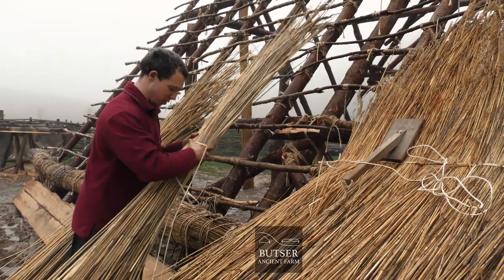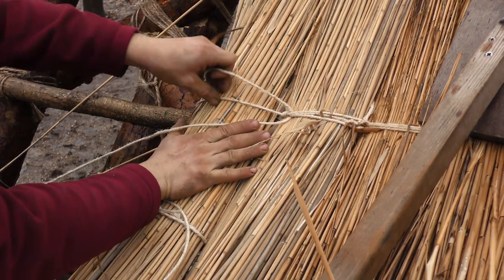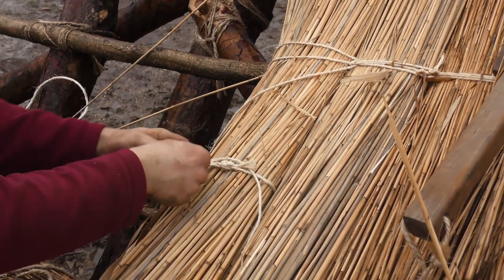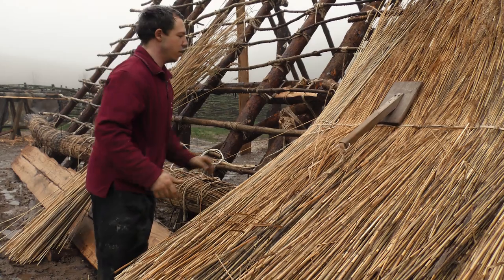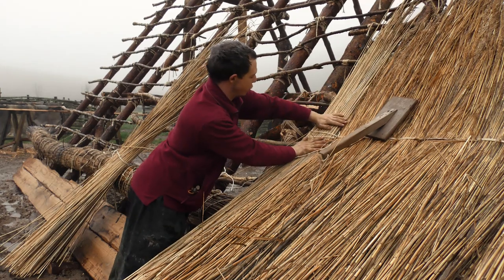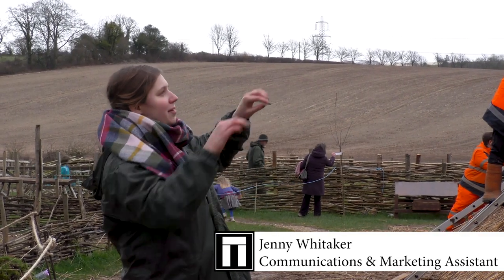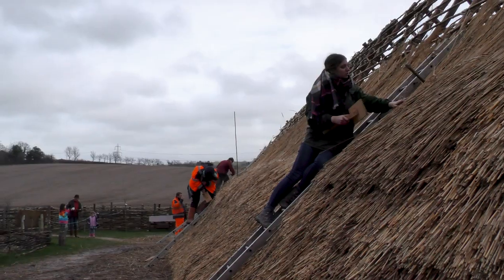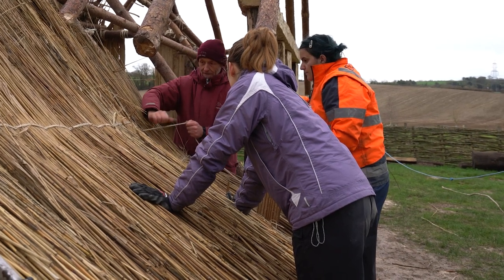The Butser Project: Building a Neolithic House Part 5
In part five of our series, we see how the Neolithic house reconstruction is thatched, featuring staff from Butser Ancient Farm and Wessex Archaeology.